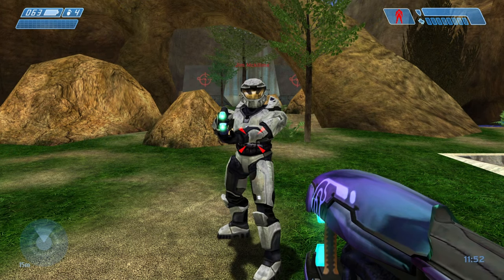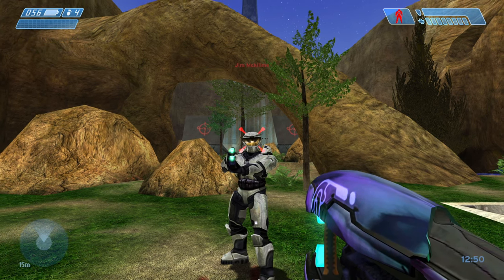Halo Combat Evolved: Plasma Rifle Analysis